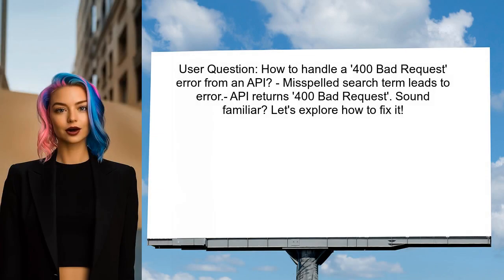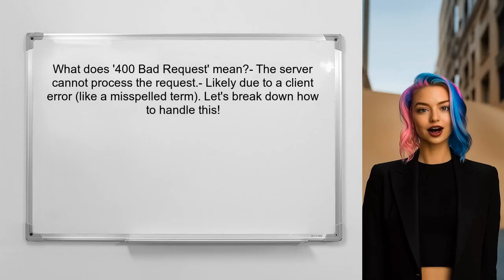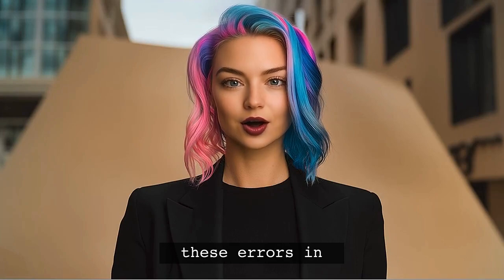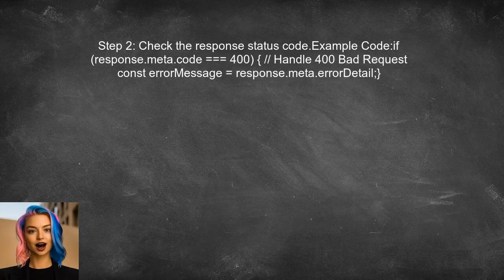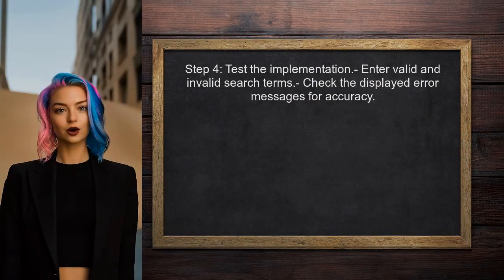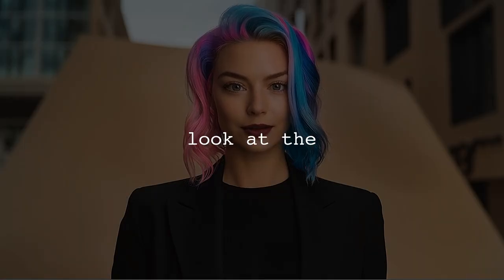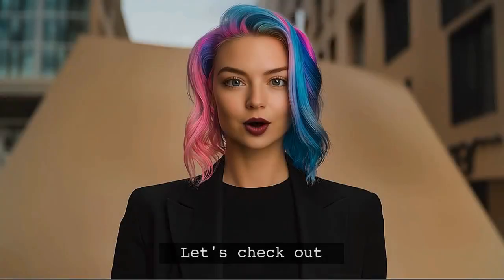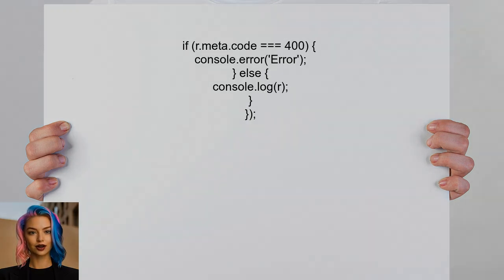How to Handle 400 Bad Request Errors in JavaScript API Calls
In this video, we’ll dive into the common issue of 400 Bad Request errors that can occur during JavaScript API calls. Understanding the causes of these errors is crucial for developers, as they can disrupt the flow of data and hinder user experience. Join us as we explore practical solutions and best practices to effectively troubleshoot and resolve these errors, ensuring your applications run smoothly and efficiently.

Today's Topic: How to Handle 400 Bad Request Errors in JavaScript API Calls

Related to: 400badrequest, javascript, apicalls, errorhandling, httperrors, javascripterrors, webdevelopment, restapi, client-sideerrors,